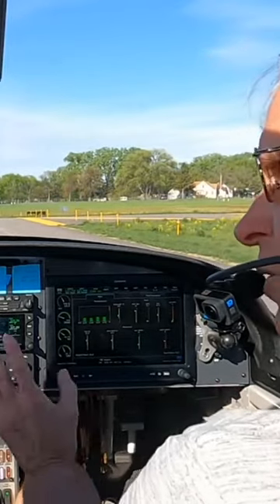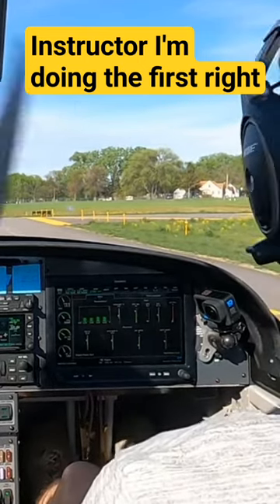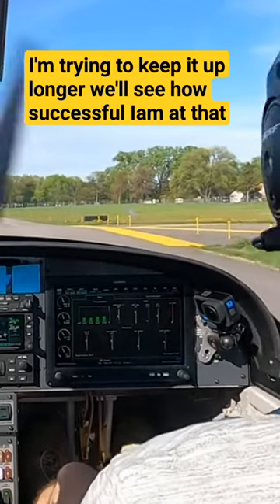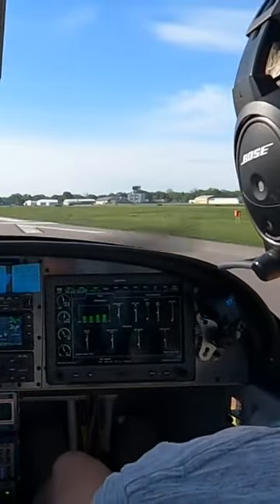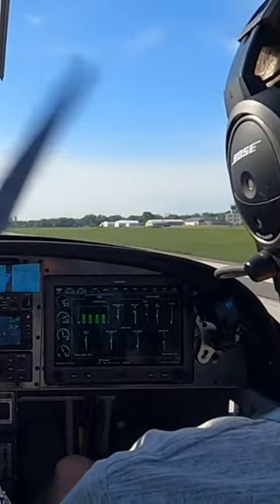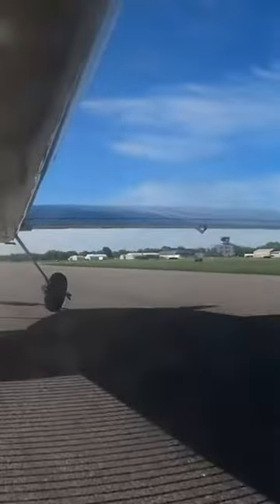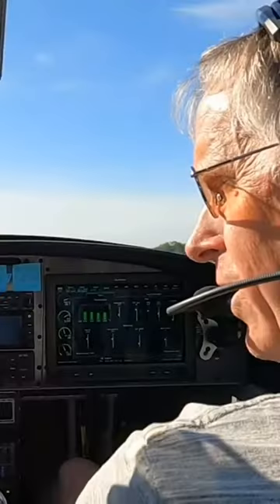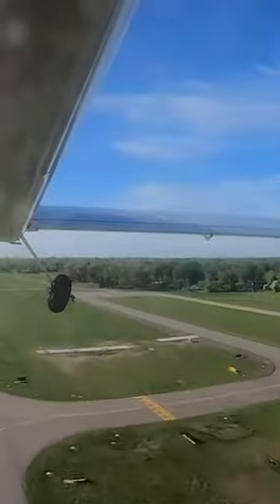Instructor says to Student first one I'm doing that?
This video is from Episode 07 Towered Airport pattern work, where the instructor take control of the first takeoff and showed how to make a competent Take off.